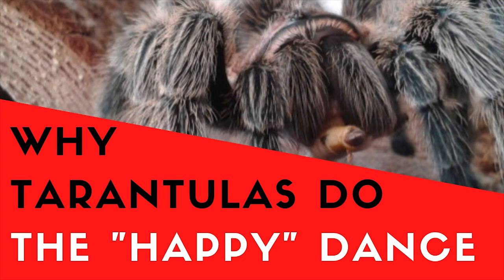The Tarantula "Happy" Dance - What It Is And Why Tarantulas Do It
When people think about tarantulas, they hardly think about a spider doing a cute little dance - but many T owners are VERY familiar with the "happy" tarantula dance and other silly behaviors these spiders do!

What is the "happy" tarantula dance?

It's a common behavior that occurs after a tarantula has caught its prey and it really looks like the spider is proud of itself! The tarantula will often go high on its tip toes and start moving in a little circle, often times spinning its abdomen (which looks more like its butt) around in circles while making webs with its spinnerets.

AND watch the video to see some common theories about why tarantulas do this "happy dance"!

If you are curious to learn more about how to care for tarantulas, be sure to purchase my full tarantula guide